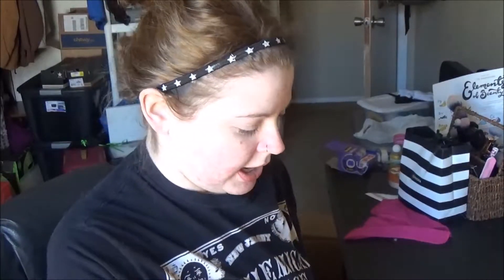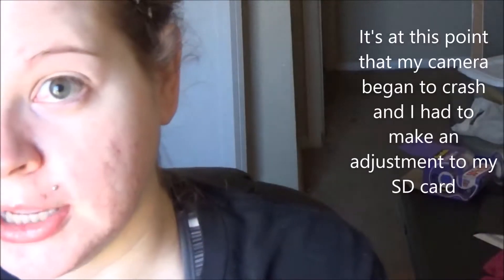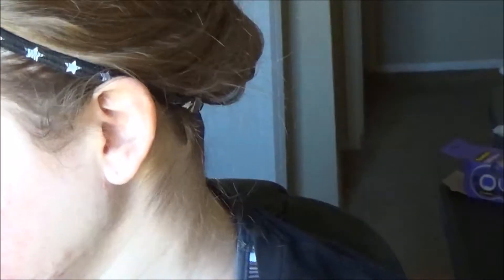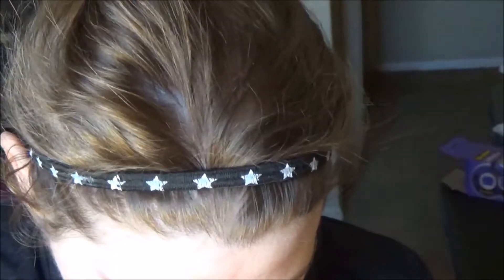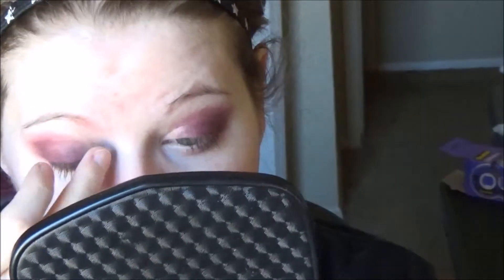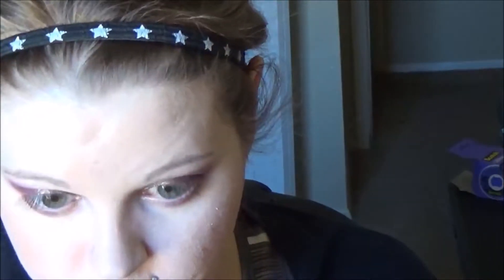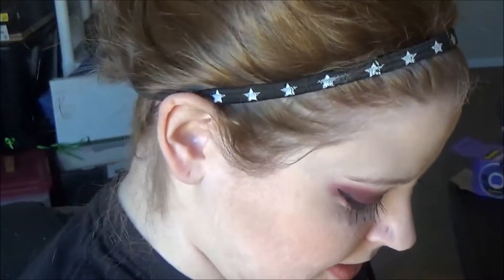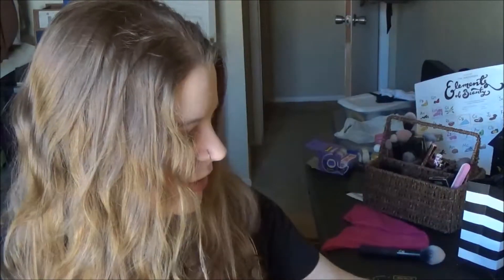This Tutorial is Cursed.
I have tried many times to film this tutorial and every time, including this time, my camera has malfunctioned or something else has gotten in the way. This time, I managed to get through. Great fall look, and great for the holidays. I love this look, and usually do it when I'm not sure what to do with my makeup. All products listed below.

- Essence I (heart) Color Intensifying eye primer
- Colourpop Central Perk
- Colourpop Nillionaire
- Rodial Smokey Eye pen Intense Black
- Stila Stay All Day Eyeliner
- PUR Magnetic Technology Mascara in Black